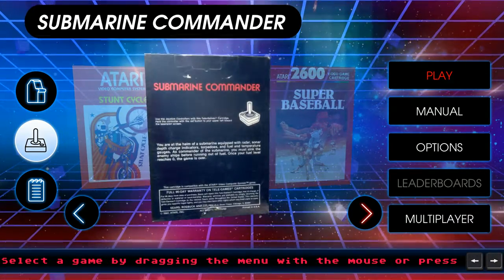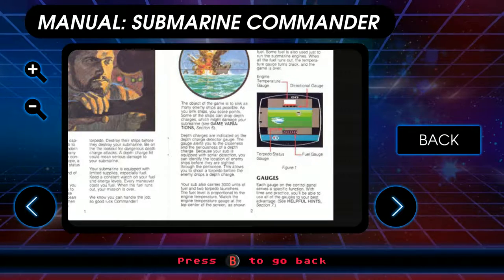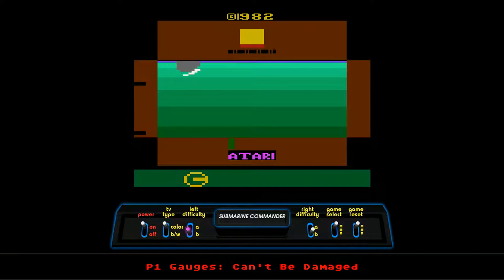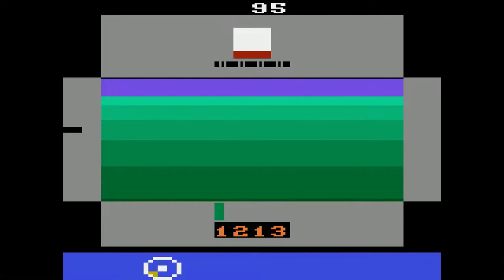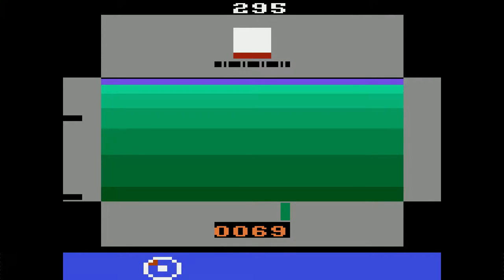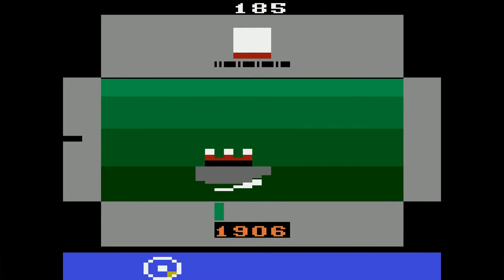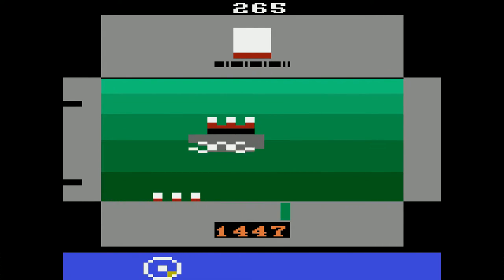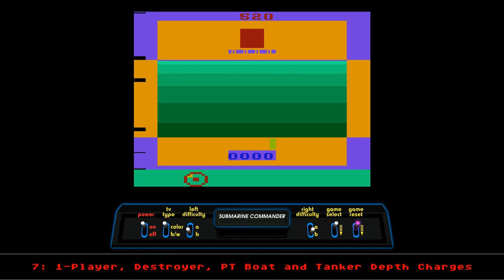Let's Play: Atari Vault - Episode 75: Submarine Commander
A strange little shooter where you can't see the whole field at once, and the boats only occasionally shoot back. I doubt depth charges actually work the way their portrayed here, but at least it keeps you moving.

Thanks to the developers of this game, Atari.